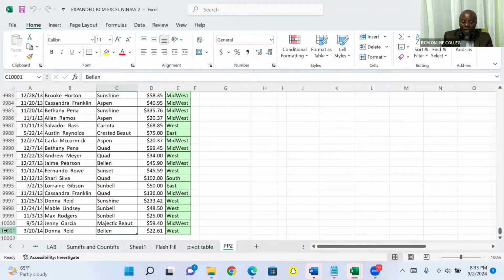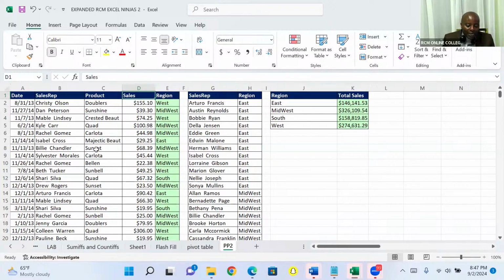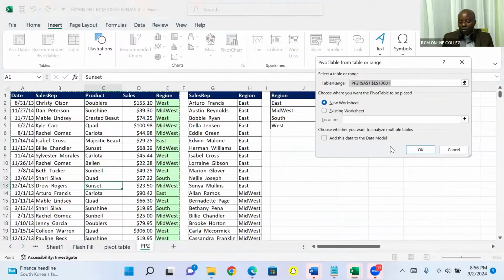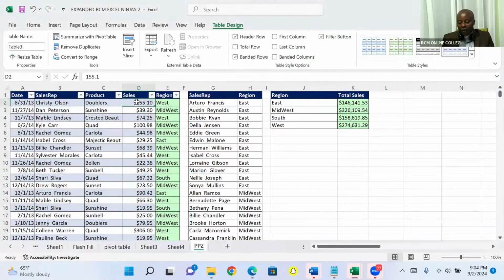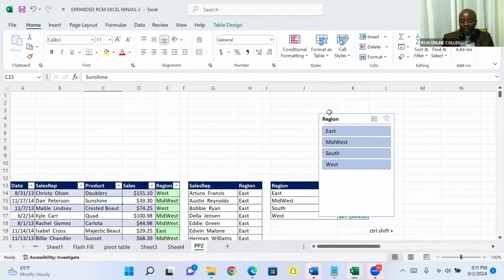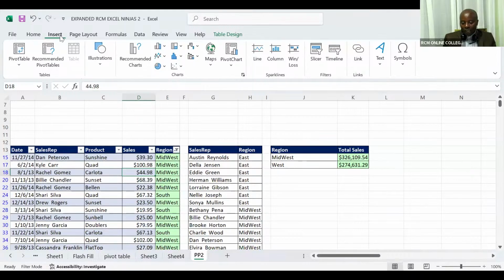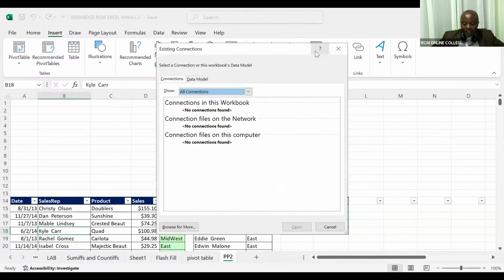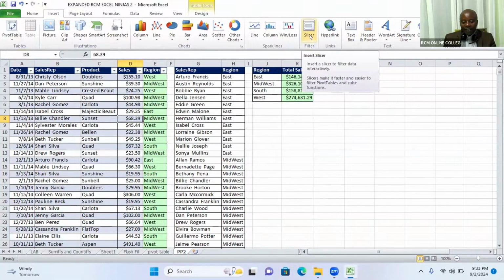Advanced Excel-Excel Shortcuts -CPA KENYA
Join RCM College Accounting Programs and grow your skills to become a financial expert with our practical Short Accounting Packages. Learn real industry skills from experienced trainers and upgrade your career today.
 Charges per Package: Ksh 3,500 only
 𝐀𝐯𝐚𝐢𝐥𝐚𝐛𝐥𝐞 𝐂𝐨𝐮𝐫𝐬𝐞𝐬:
📊 Advanced Excel
📊 QuickBooks
 𝐏𝐚𝐲𝐦𝐞𝐧𝐭 𝐃𝐞𝐭𝐚𝐢𝐥𝐬:
Paybill: 6242839
Account: Package Name